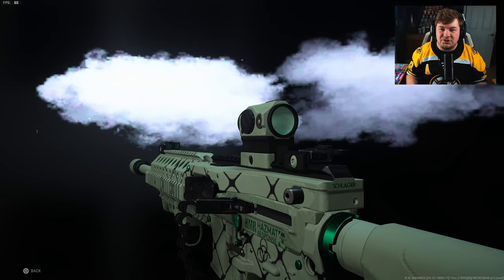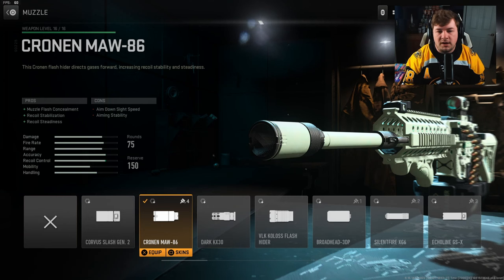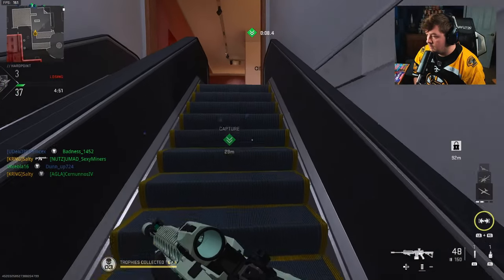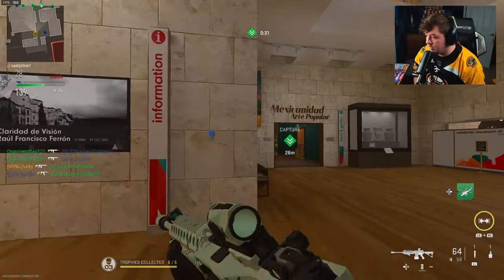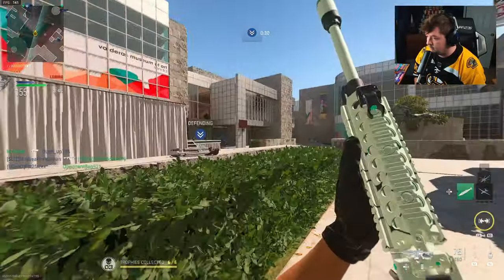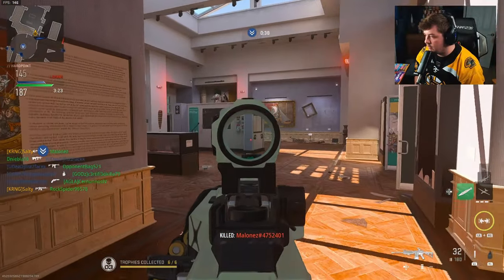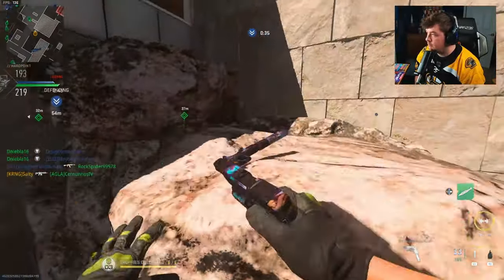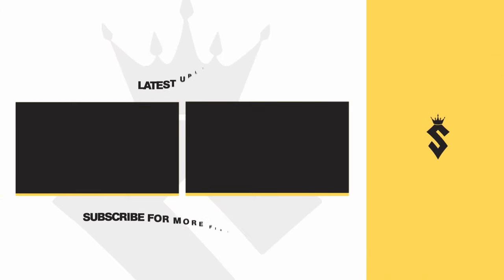this SEASON 3 556 ICARUS Build has *NO RECOIL* in MW2! (Best 556 Icarus Class Setup)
Best 556 Icarus Class / Best 556 Icarus Class Setup / Best 556 Icarus Build / 556 Icarus Build
this SEASON 3 556 ICARUS Build has *NO RECOIL* in MW2! (Best 556 Icarus Class Setup) Modern Warfare 2

Timecodes:
0:00 - No Recoil 556 Icarus
2:29 - 556 Icarus MGB
11:11 - Watch next